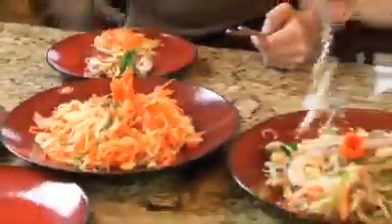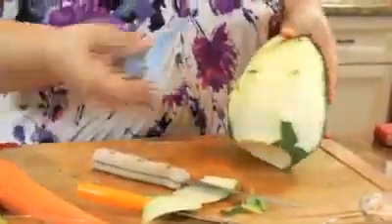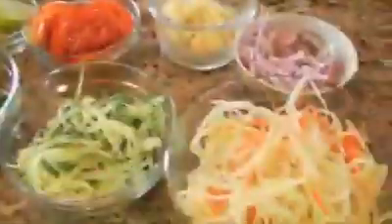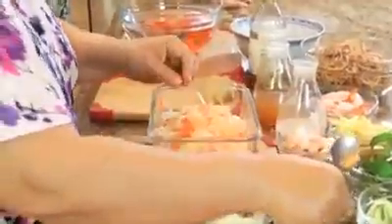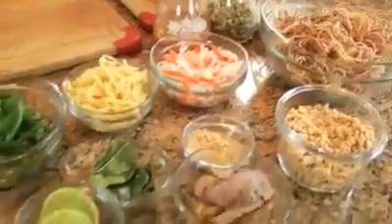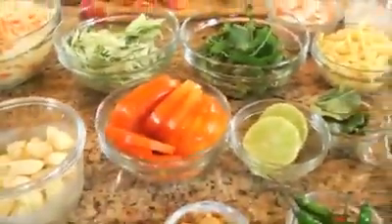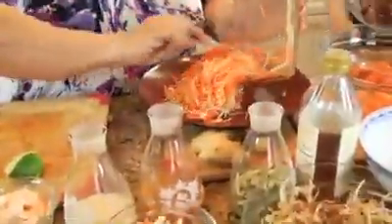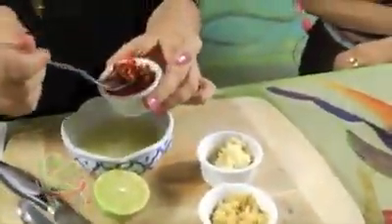Cooking with Niki - Indochine Far East Cafe - Wilmington, NC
Niki & Ki's Key to Healthy Living
Indochine is Wilmington's premier Asian-fusion dining experience serving authentic Thai and Vietnamese cuisine in Wilmington, NC. Encore's Best Asian and Best Atmosphere for over 20 years in a row!